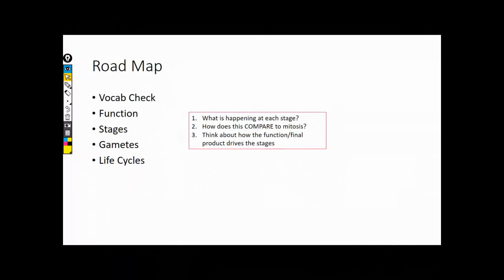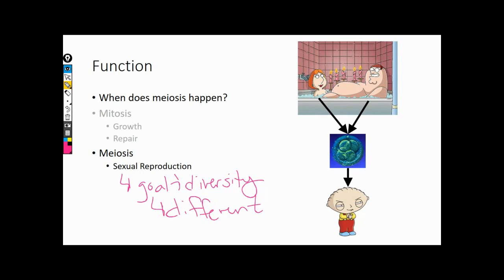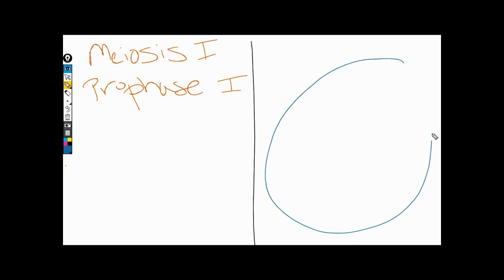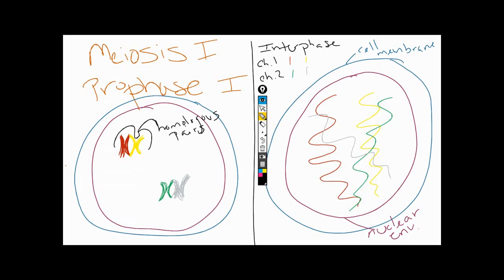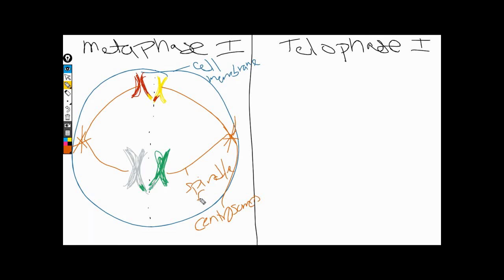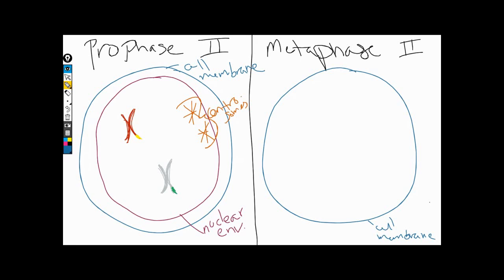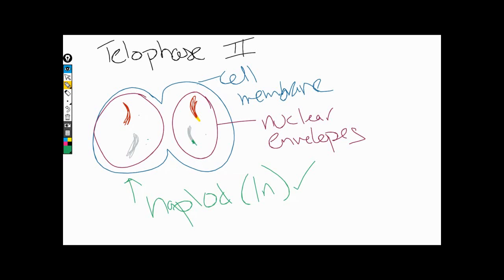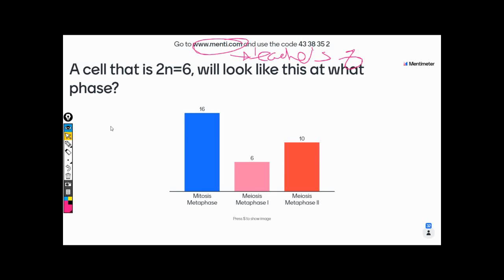Meiosis BIOL 130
gamete, germ cell, haploid, egg, sperm, fertilization, zygote,
Meiosis, sexual reproduction, diversity, haploid germ cells
Stages of Meiosis, inclass activity
Meiosis I, Prophase I, Prometaphase I, Metaphase I, Anaphase I, Telophase I
diploid, homologous pairs, crossing over, nuclear envelope

Meiosis II, Prophase II, Prometaphase II, Metaphase II, Anaphase II, Telophase II,
haploid, gametes, diversity, unique